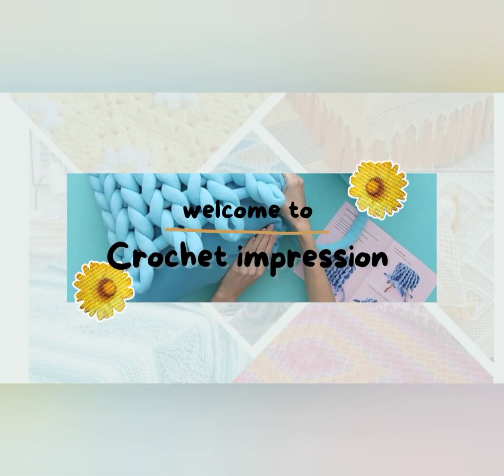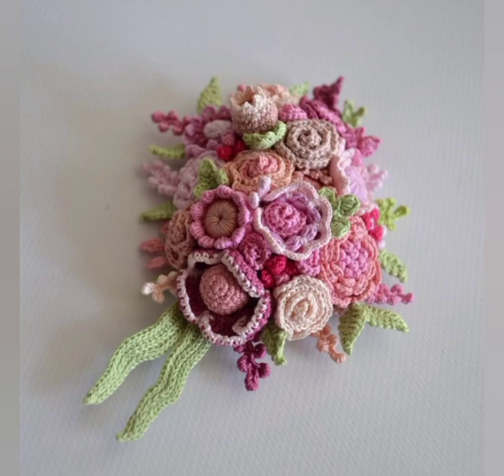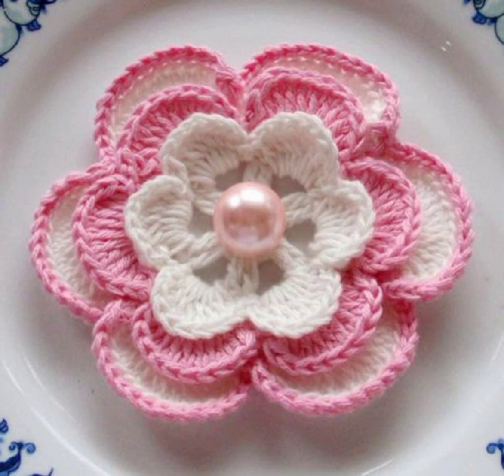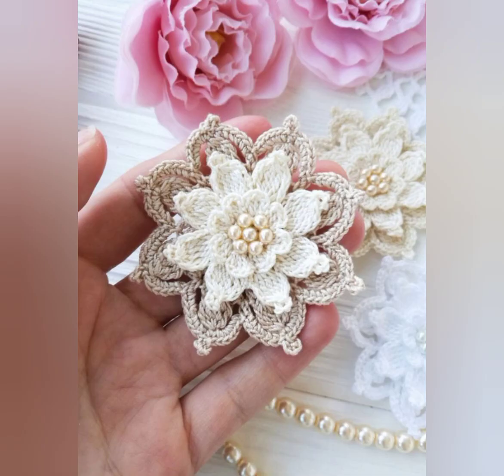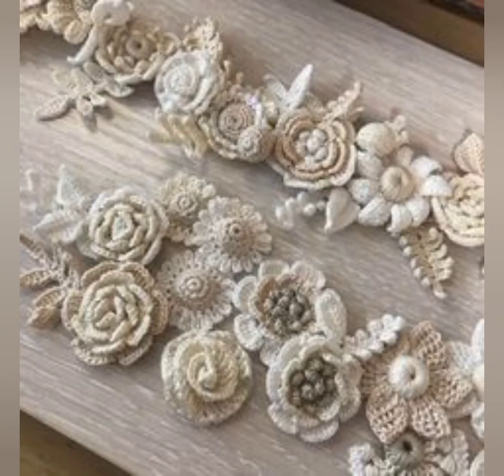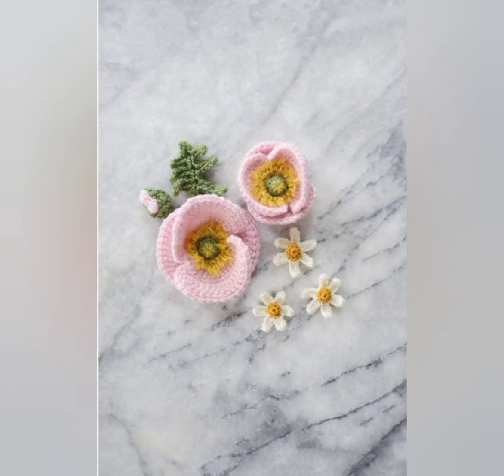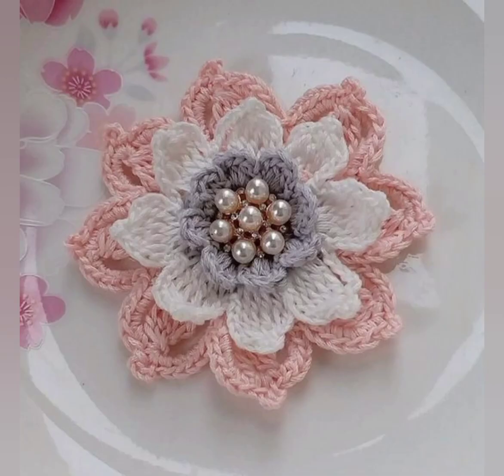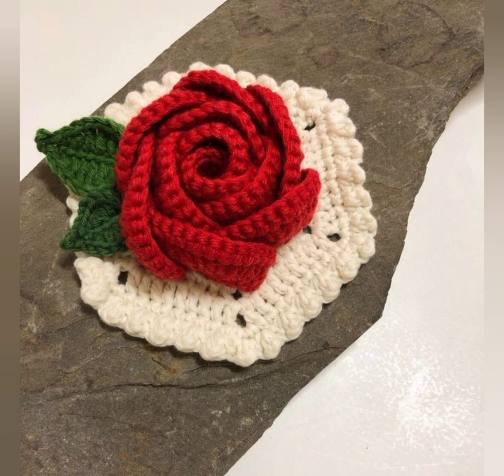Crochet unique mini projects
crochet,
crochet blanket,
crochet gifts,
granny square crochet pattern,
crochet scarf,
crochet patterns free,
crochet hats,
crochet baby,
crochet yarn,
crochet baby blanket,
crochet stitches,
crochet braids hairstyles,
crocheting patterns,
crochet shoes,
crochet bags,
crochet basket,
crochet fashion,
crochet cover up,
crochet accessories,
crochet blouse,
crochet braid,
crochet skirt,
crochet amigurumi,
crochet cardigan,
crochet shorts,
crochet dolls,
crochet hair
free crochet patterns
easy crochet
crochet hook
double crochet
crochet christmas
crochet sweater
crochet scarf
crochet hat pattern
crochet beanie
crochet blanket pattern
crochet braids
crochet for beginners
single crochet
crochet 2023
crochet 2023 trend
crochet 2023 patterns
crochet 2023 temperature blanket
crochet 2023 cal
crochet 2023 amigurumi
crochet 2023 hairstyles
2023 crochet hair styles
2023 crochet along
2023 crochet plans
crochet ideas
crochet ideas for beginners
crochet ideas for gifts
crochet ideas to sell
crochet ideas easy
crochet ideas for men
crochet ideas for winter
crochet ideas for home
crochet ideas crochet pattern design
crochet pattern tutorial
crochet pattern for beginners
crochet pattern for scarf
crochet pattern for baby blanket
crochet pattern blanket
crochet pattern sweater
crochet pattern amigurumi
crochet pattern bag
crochet pattern topcrochet for beginners
crochet top
crochet bag
crochet beanie
crochet hat
crochet flower
crochet cardigan
crochet hairstyles
crochet sweater
crochet baby blanket